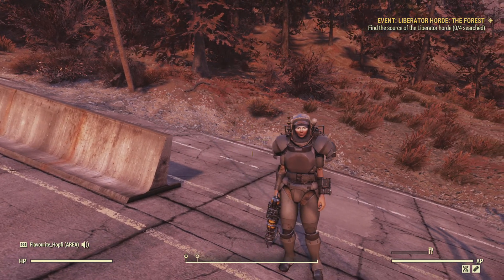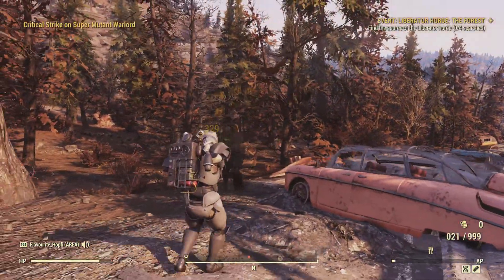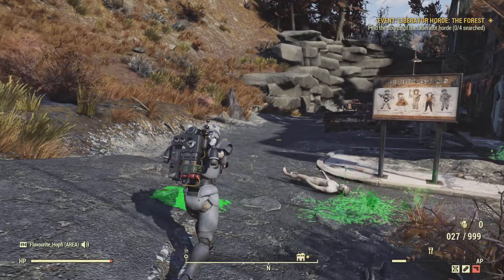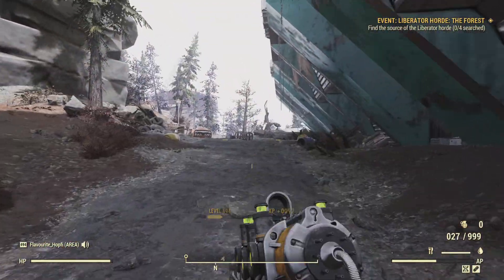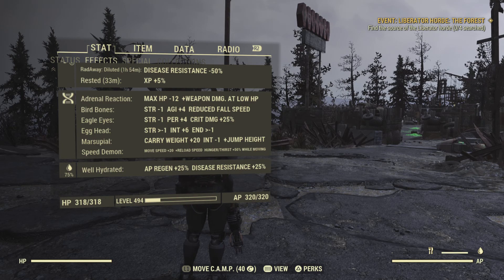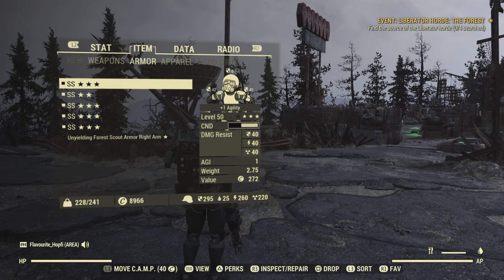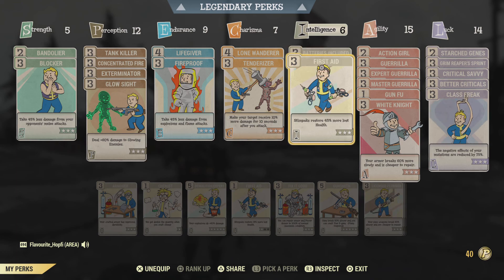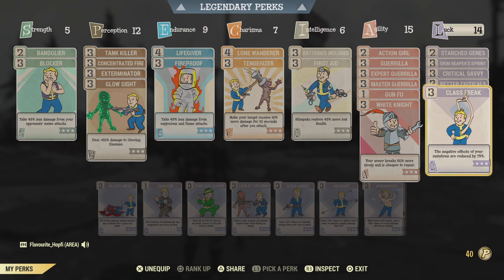The Hubologist (guerilla)